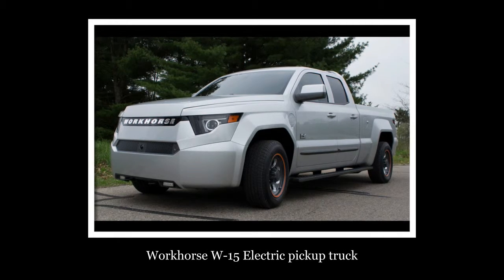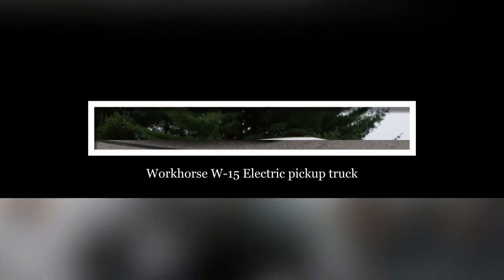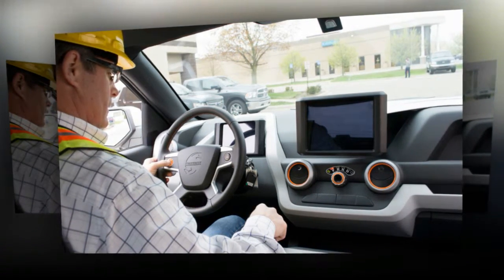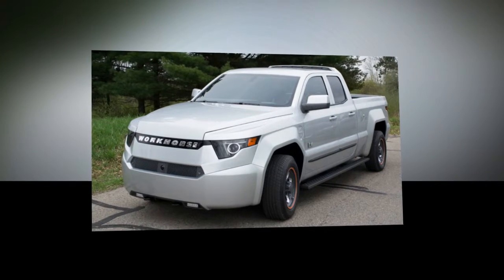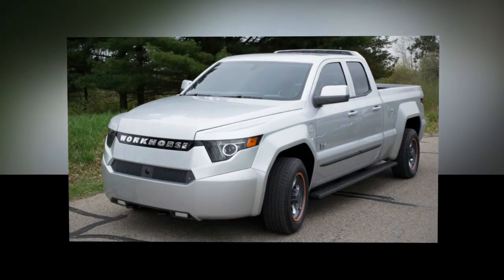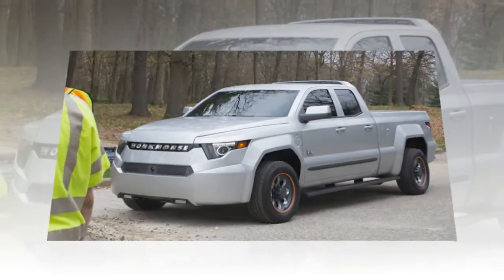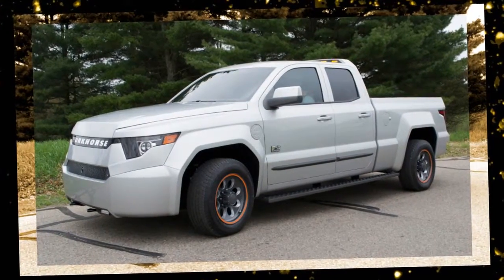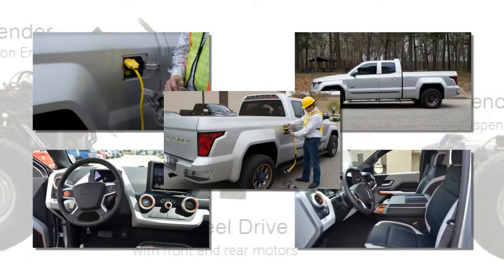Workhorse W-15 Electric Pickup Truck